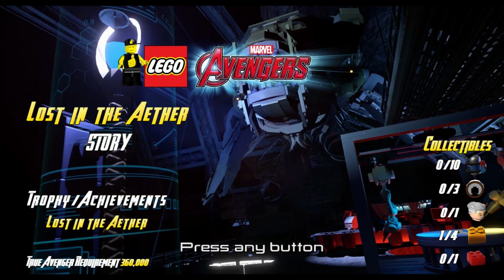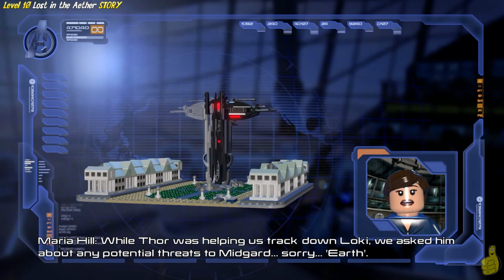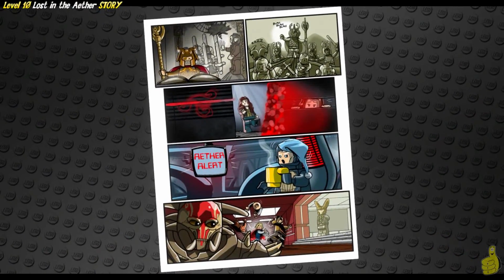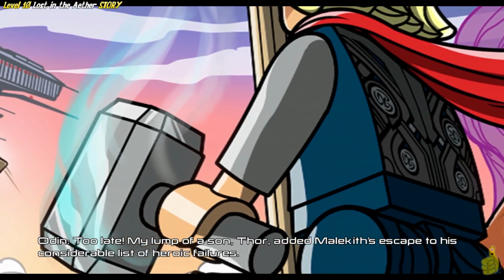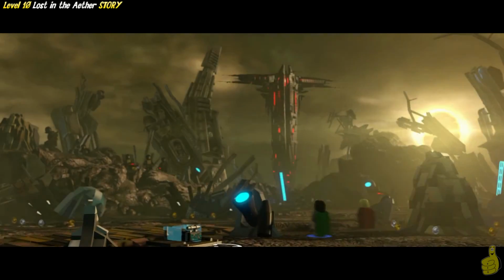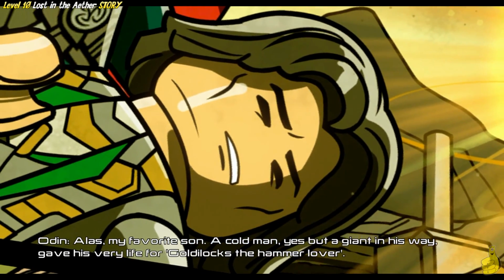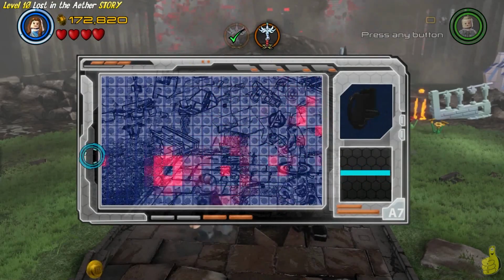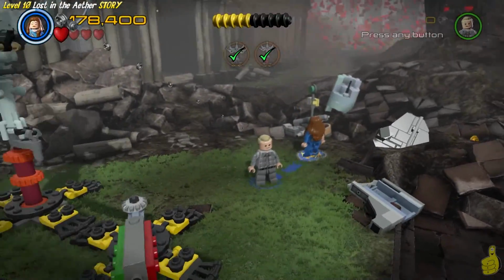Lego Marvel Avengers: Level 10 STORY/Lost in the Aether Trophy/Achievement - HTG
(HTG) Brian continues our Lego Marvel Avengers STORY videos with Level 10 Lost in the Aether! Lost in the Aether is the tenth of 15 levels of Lego Marvel Avengers where we showcase the cutscenes and how to beat each of the STORY levels. You can expect us to return for Lego Marvel Avengers FREE PLAY too where we get all of the Minikits, Gold Bricks, Red Bricks and of course Stan Lee in Perils. Follow along as we work our way to 100% completion of Lego Marvel Avengers.

Trophy/Achievements earned in this video:
Lost in the Aether Trophy/Achievement